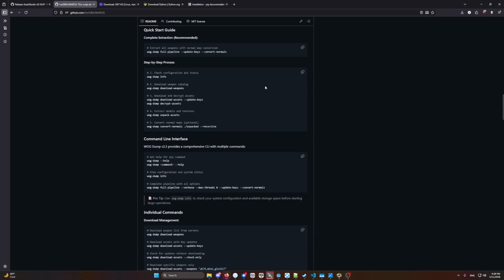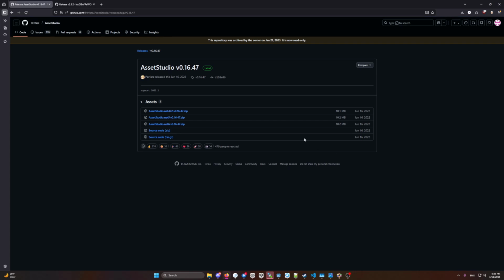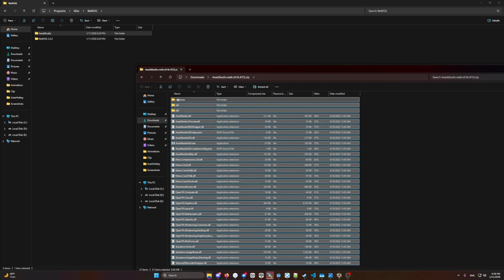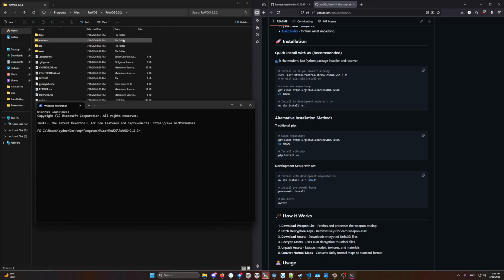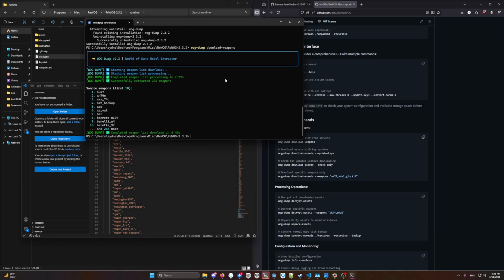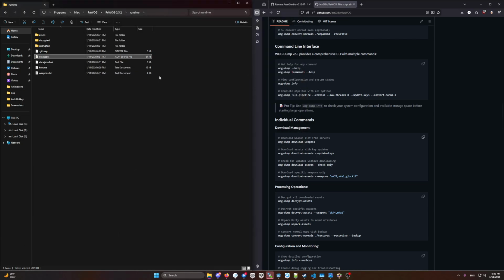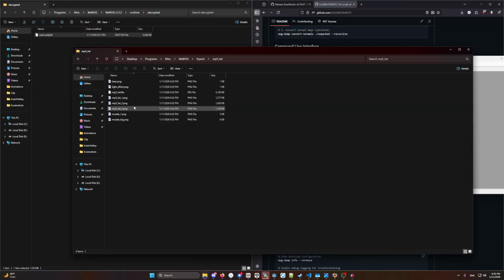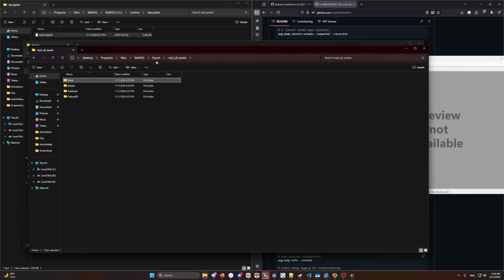Dump World of Gun Assets with ReWog